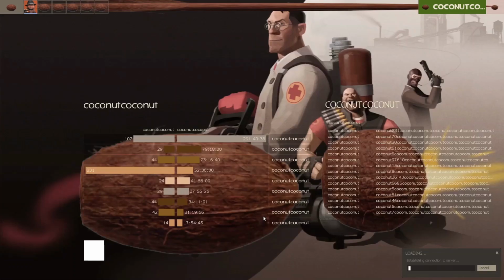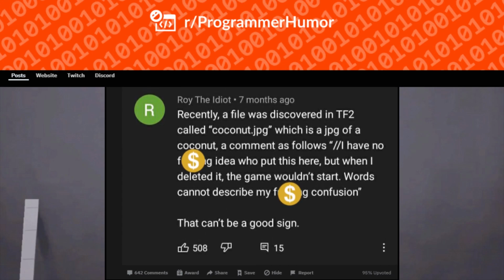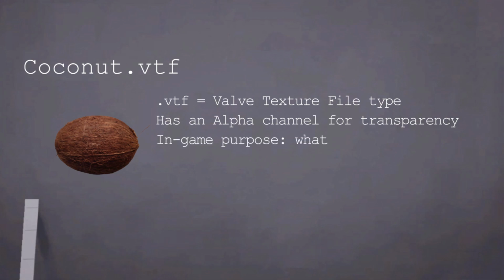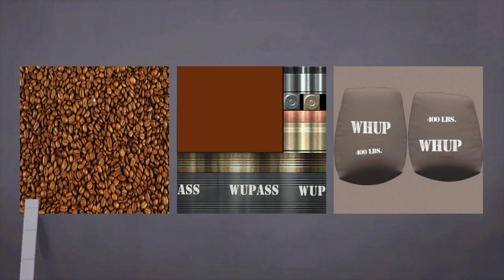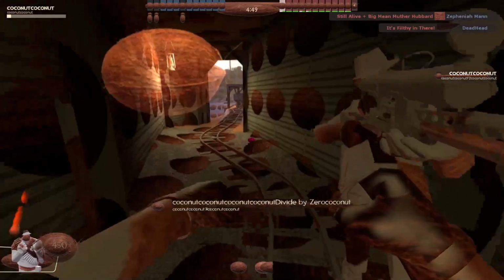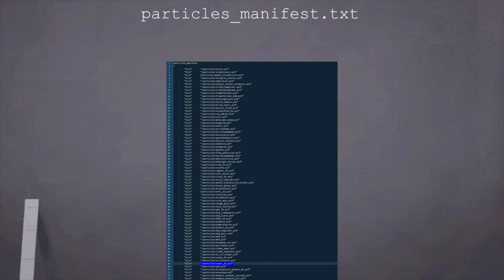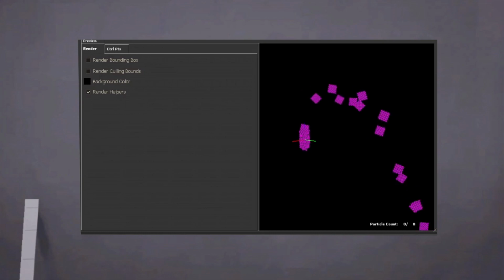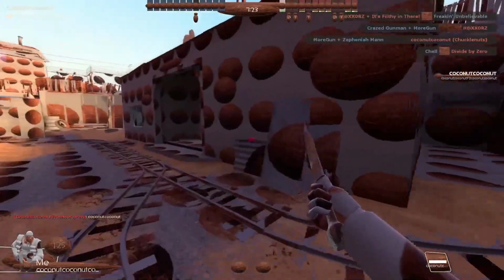The (apparent) Destroyer of Team Fortress 2 Code - coconut.vtf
I wasn't going to make a video on this, embracing the joke would be much better than straight up ruining it. But that's until some people genuinely believed this to be real. Like the "ALT+F4" joke, there's only so much you can do before someone has to say it. If that's the price I have to pay for a crumb of relevancy, so be it.

- DK Mountain (Mario Kart: Double Dash)
- Tiki Bar Mixer